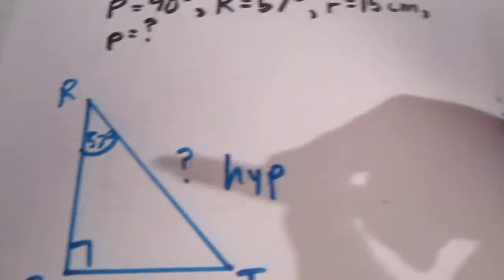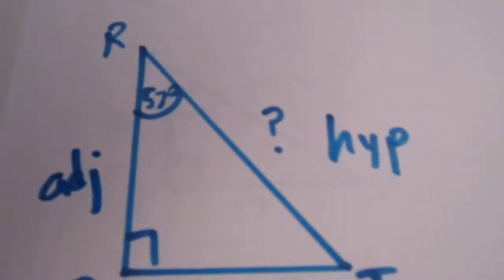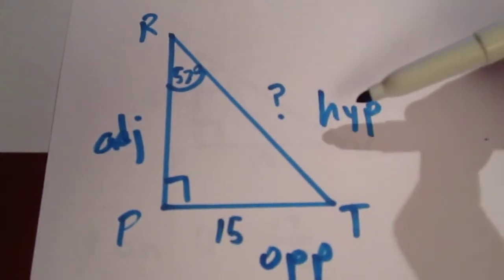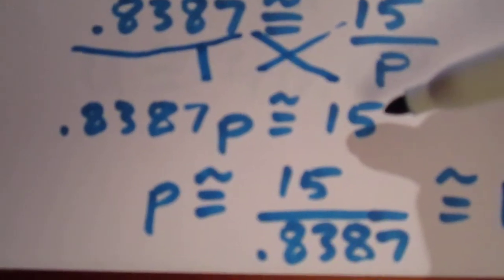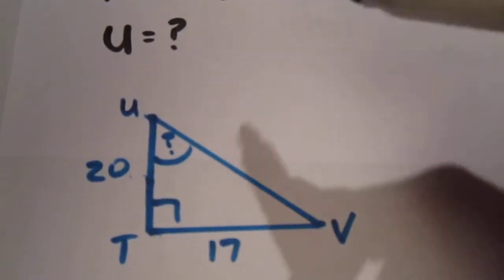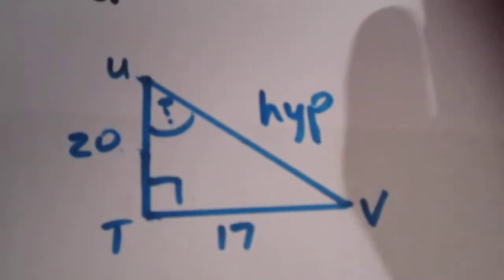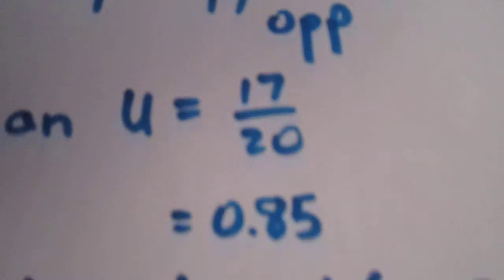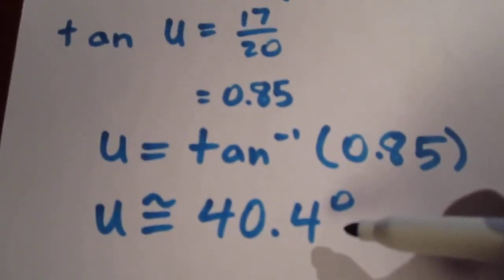SOHCAHTOA with no diagram given in question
Using SOHCAHTOA to solve for an angle or a side when the information is given in text form, with no diagram